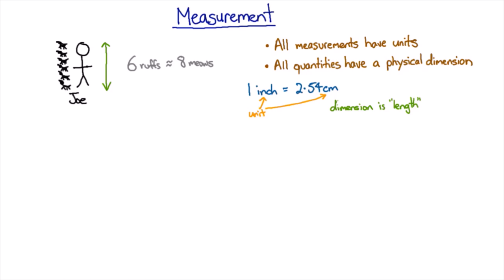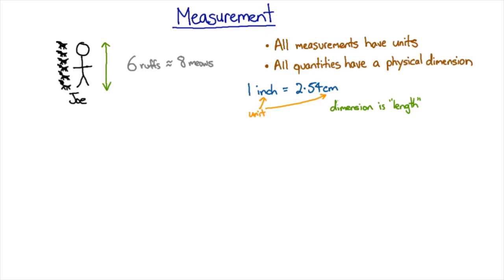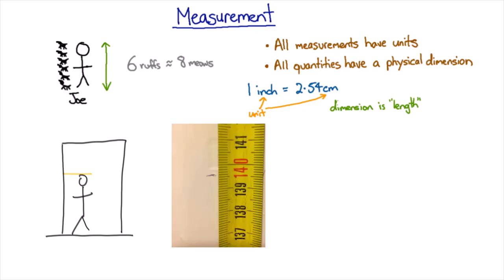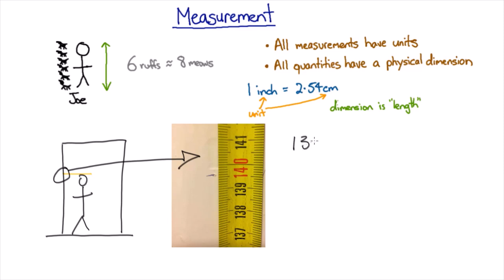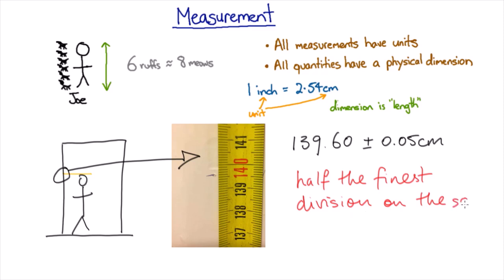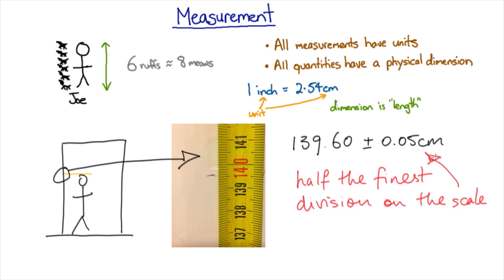Uncertainty | Science Skills | meriSTEM